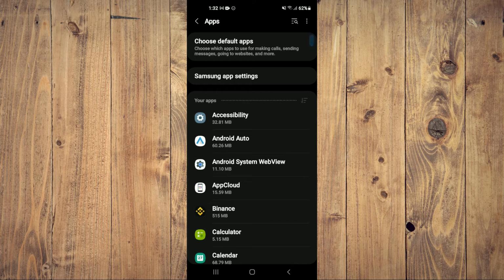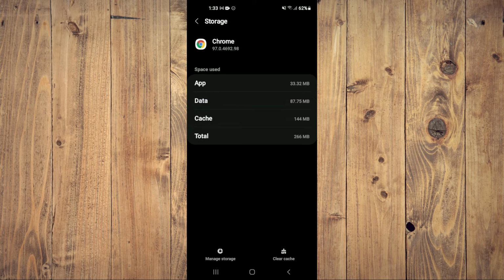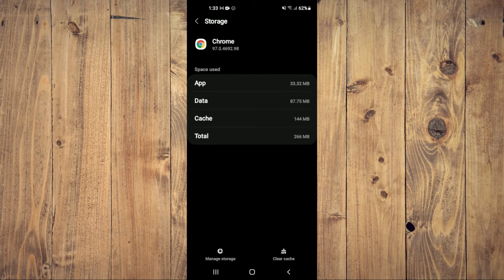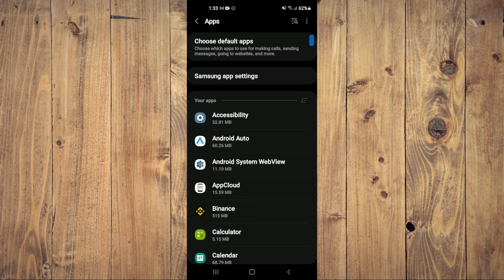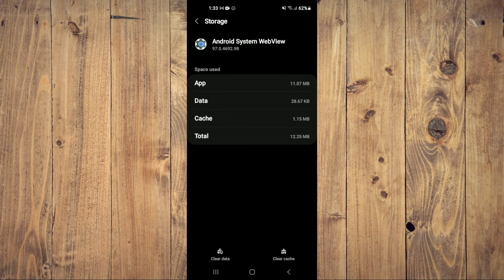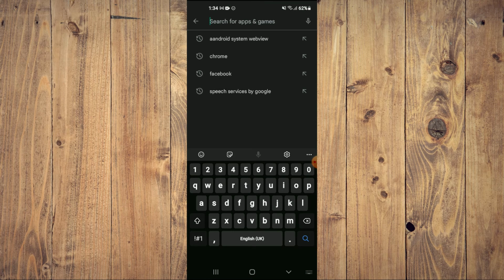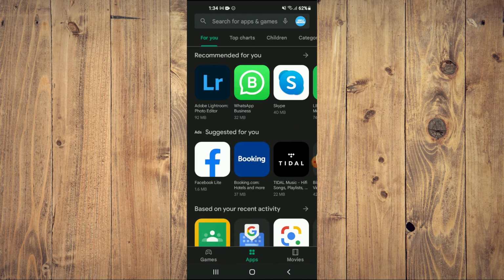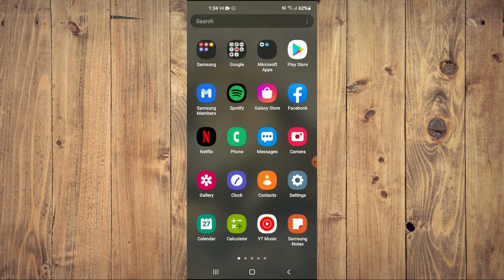how to fix google chrome not updating in android,google chrome and android webview not updating